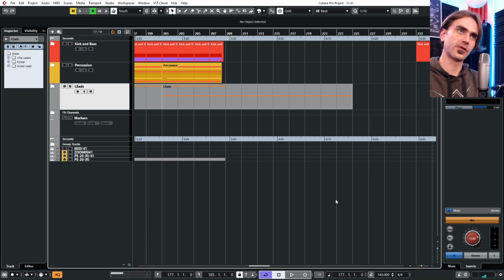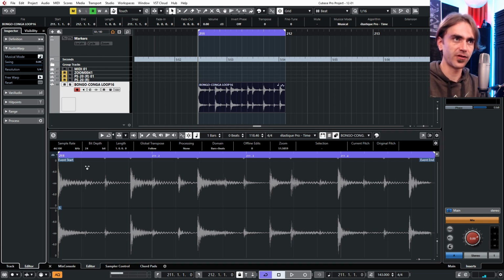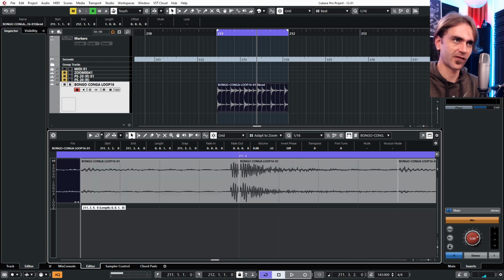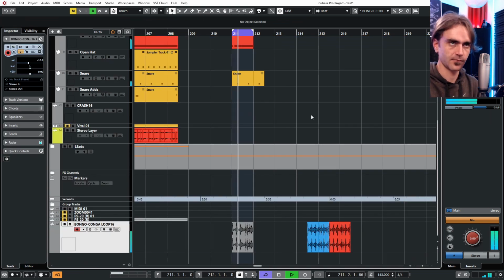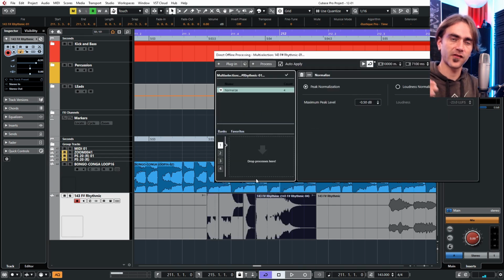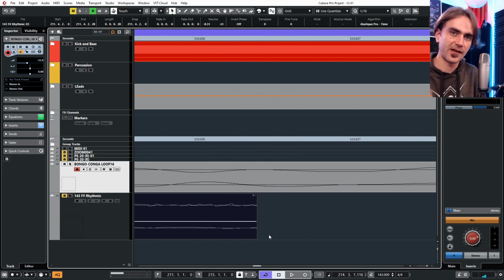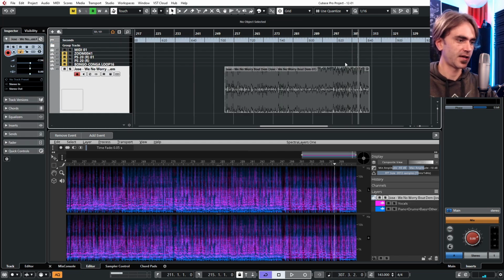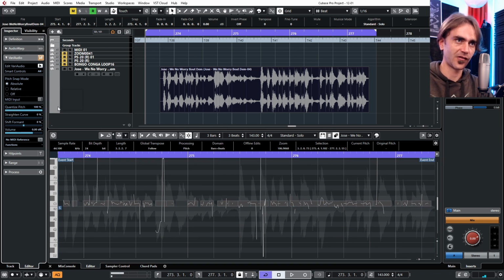5 Pro-Tips for Editing Audio In Cubase!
Hello YouTube!

Today we're talking about some tips and tricks for editing audio in Cubase!

Sumodh Srivatsa | Patrick Chuza | LBF | Joe P | Psybur | Psider

Ionut Fechete

5 Pro-Tips for Editing Audio In Cubase!